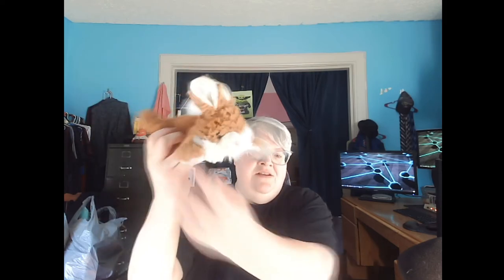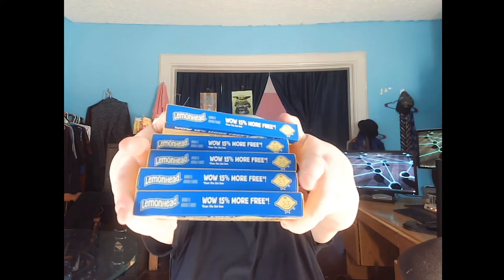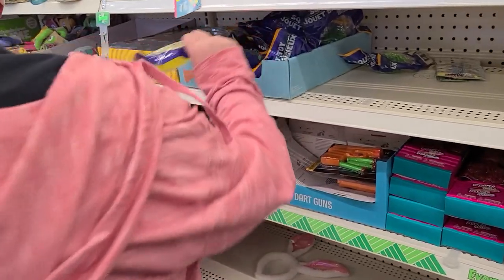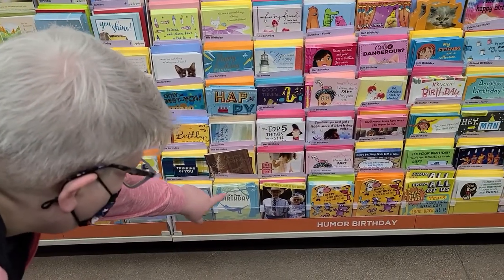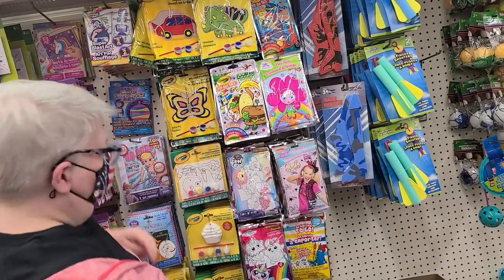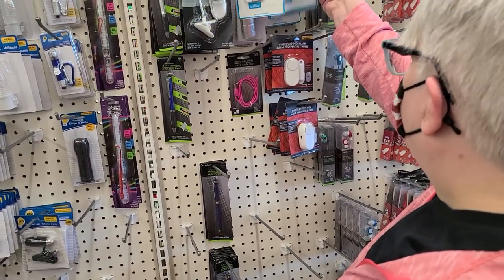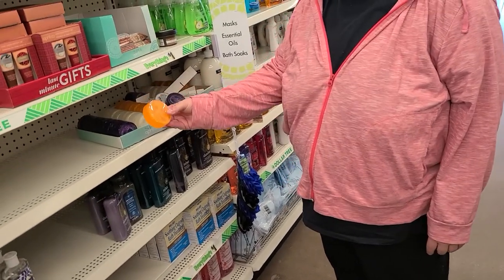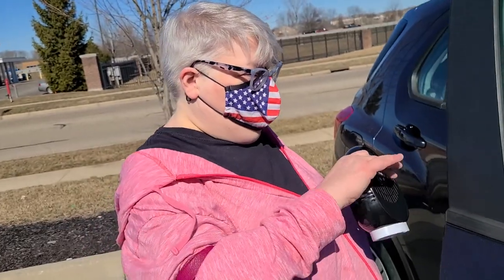Dollar Tree Haul March 2021 Xenia Ohio